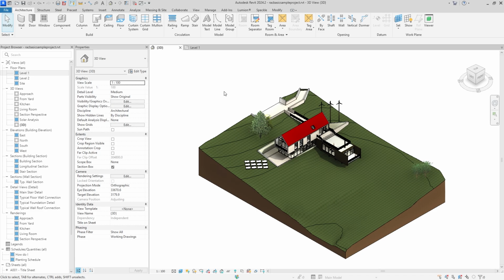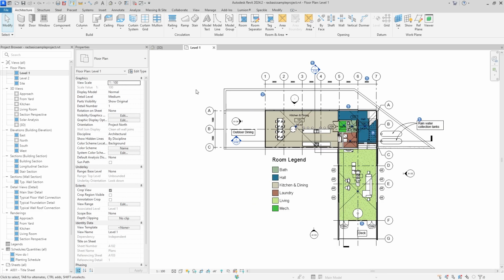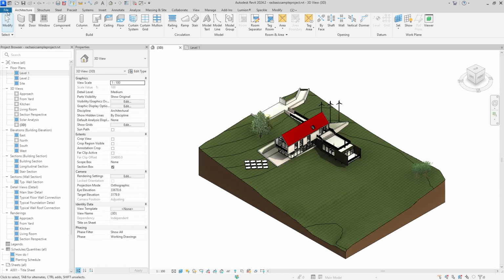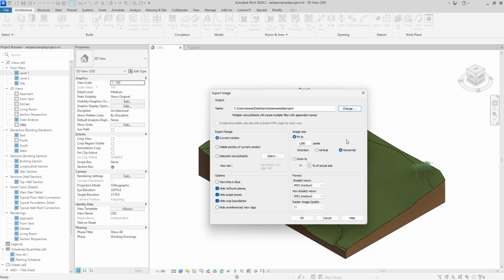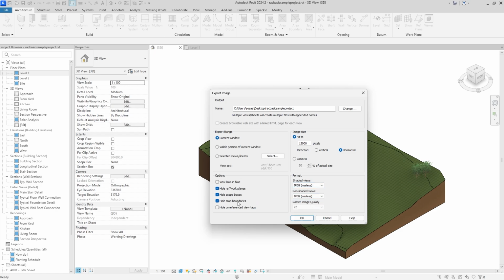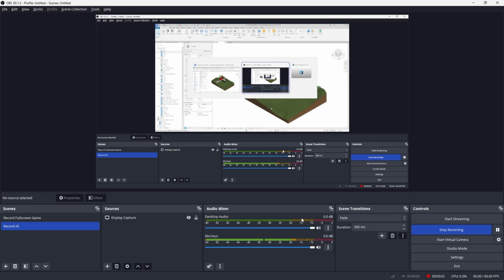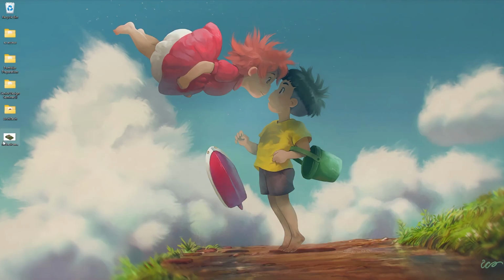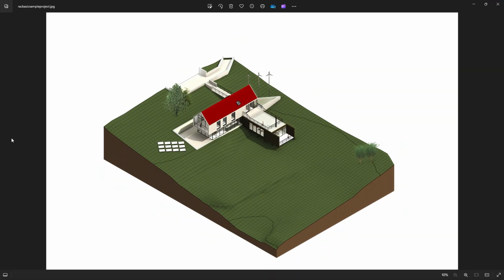How to Export an Image from Revit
In this quick Revit tutorial, I show you how to simply and easily export images from Revit. Something to keep in mind is that since people typically would rather have PDFs exported from Revit, the options for exporting images are kind of hidden. However, you do not need to worry, because in just one minute, I will show you how to export any 3D or plan view as a JPEG, PNG, or any other image file type!

Chapters:
0:00 Intro
0:13 Exporting Images
0:24 Exporting Options
1:11 Outro